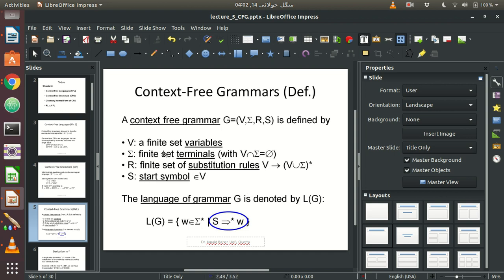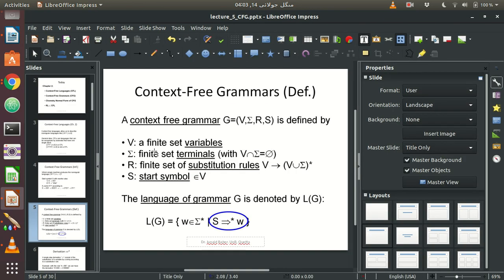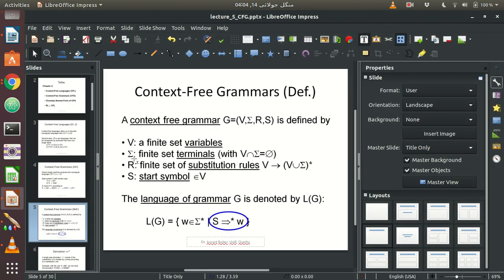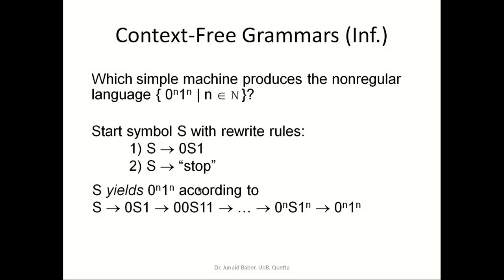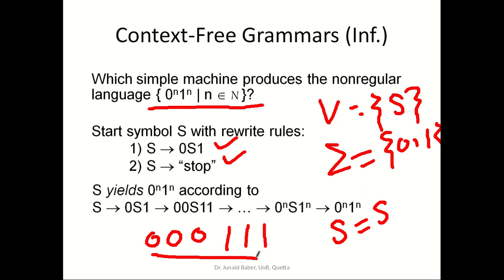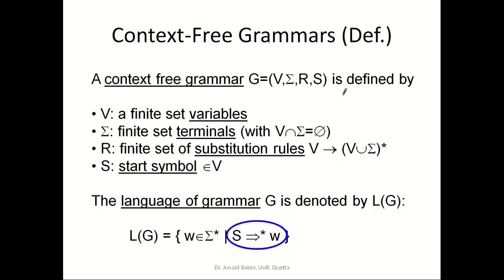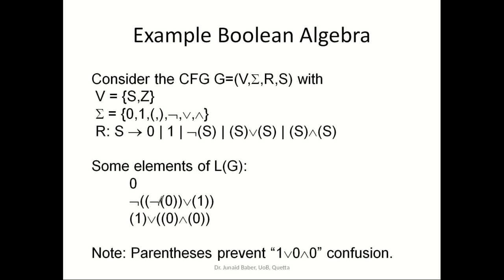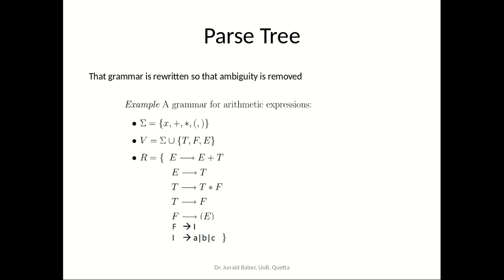CFL Intro 2